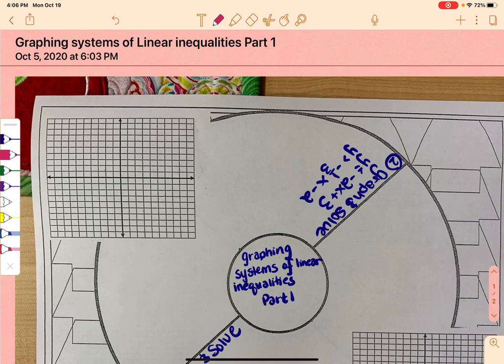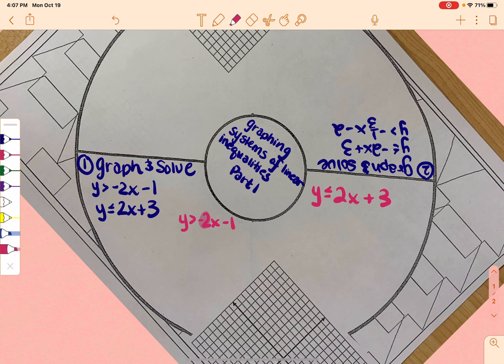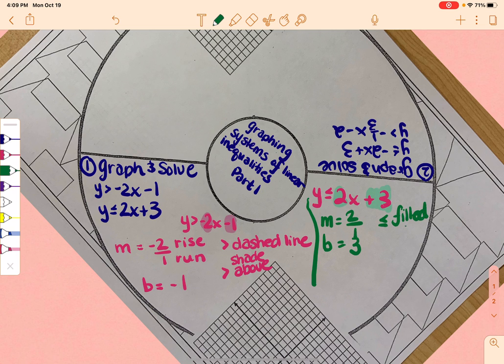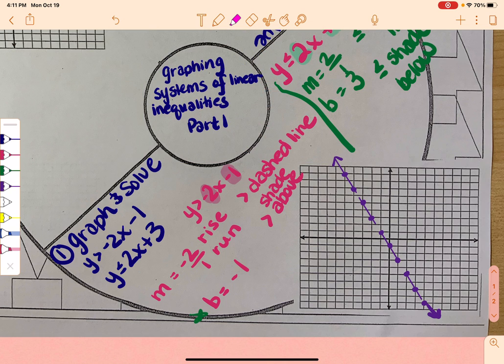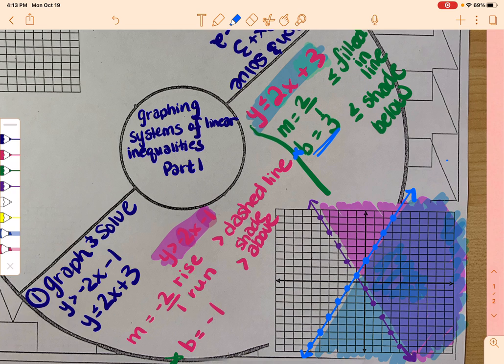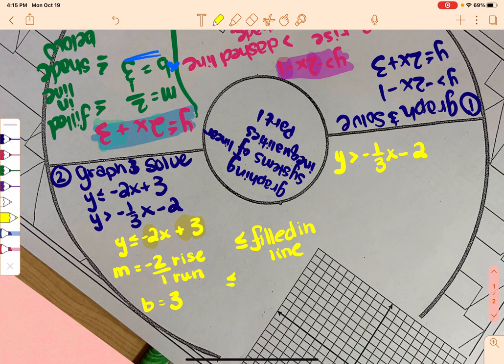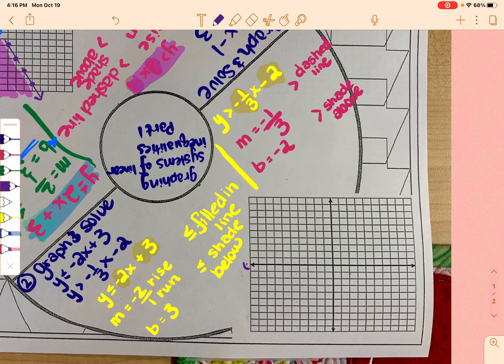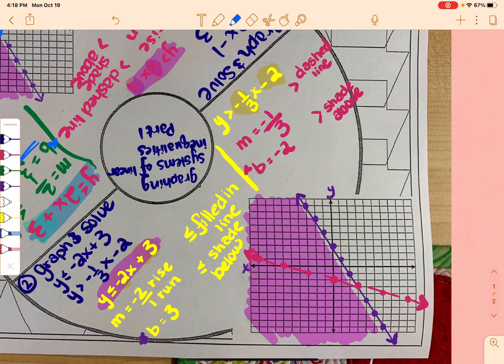Graphing systems of linear inequalities part 1